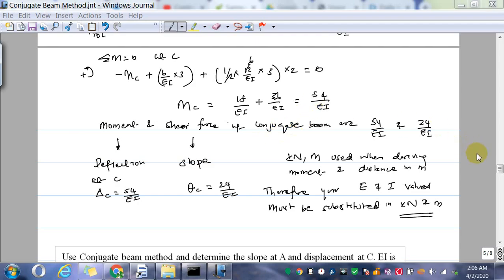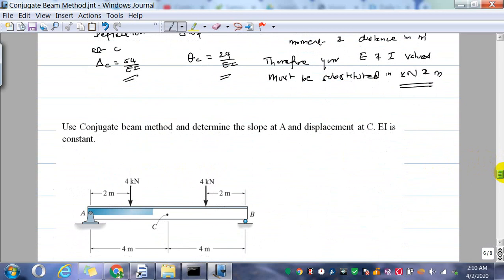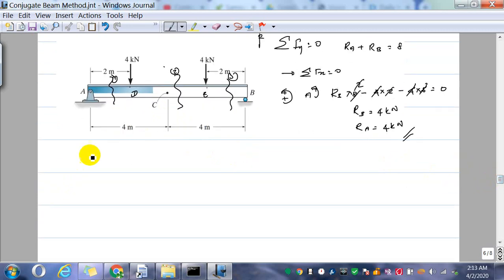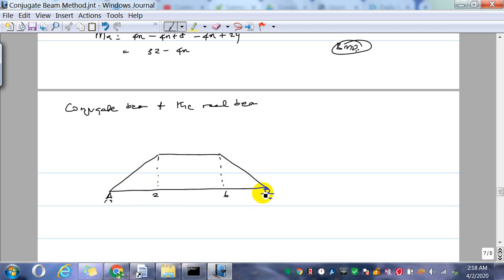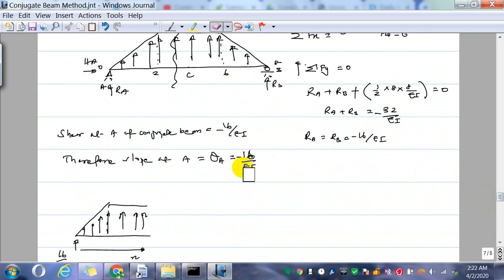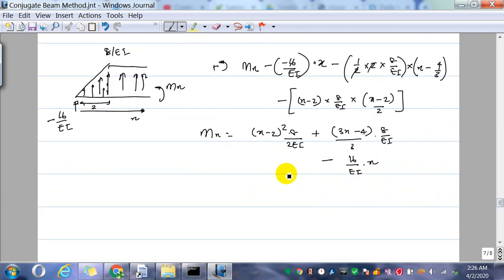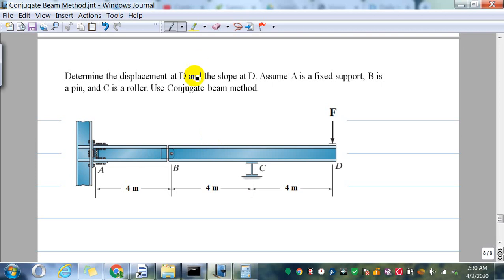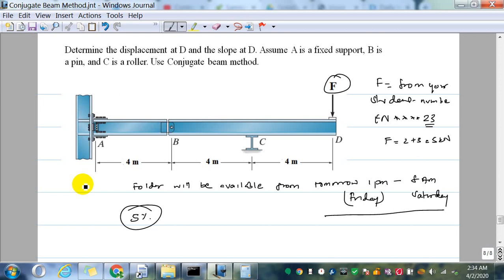Conjugate beam problem 2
Problems are based on Russell Hibbler's Structural Analysis Text Book. Lecture Delivered at SLIIT